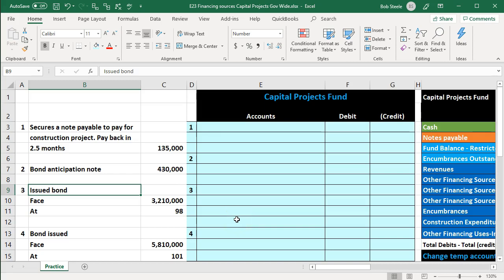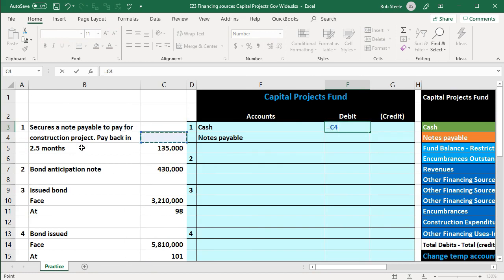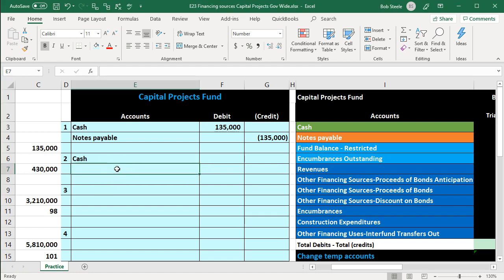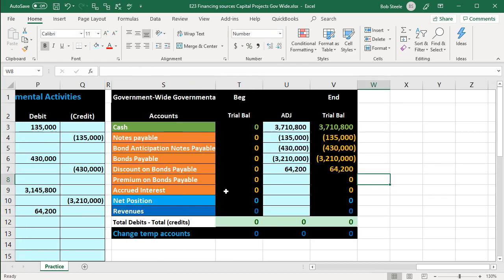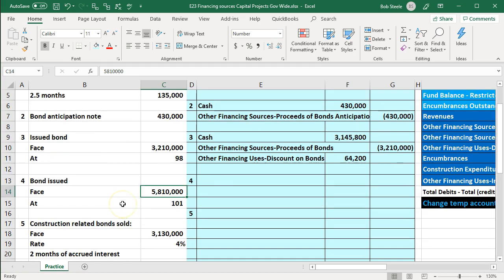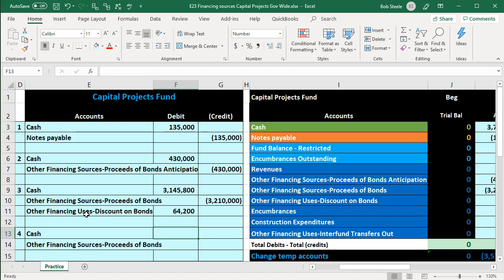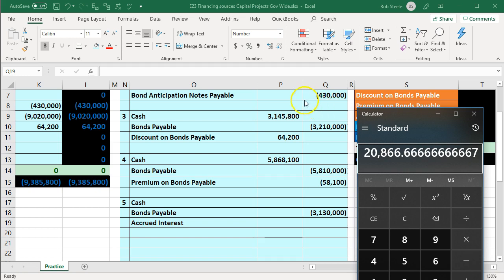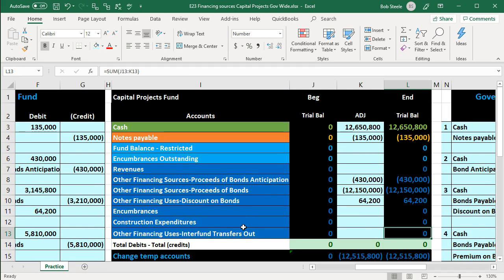Financing Sources - Capital Projects Fund & Government Wide Activity